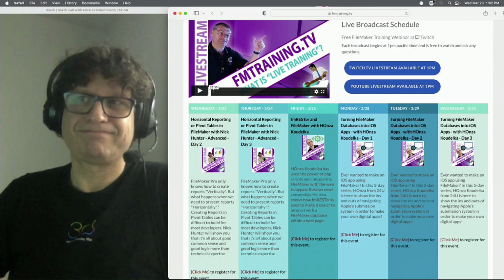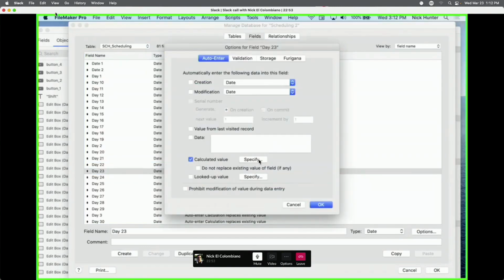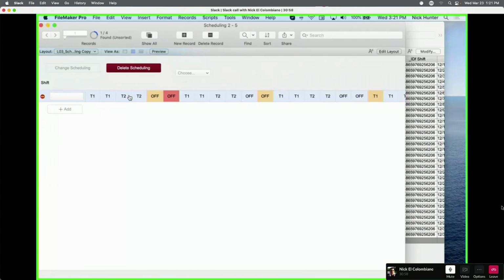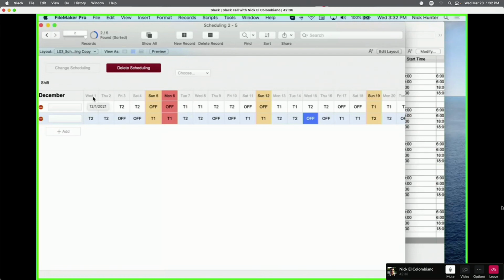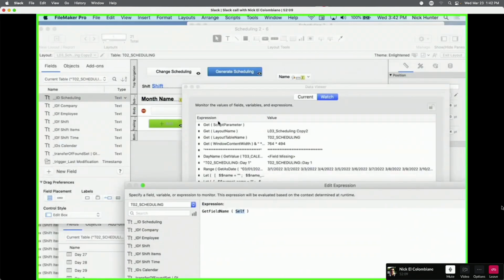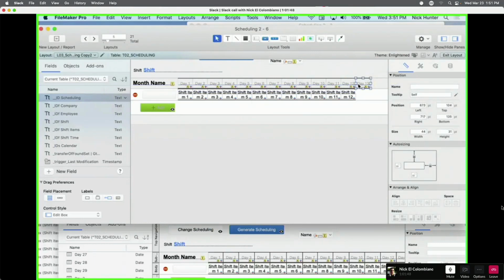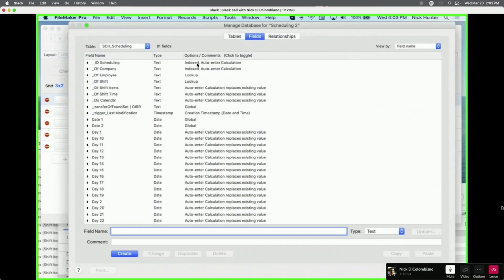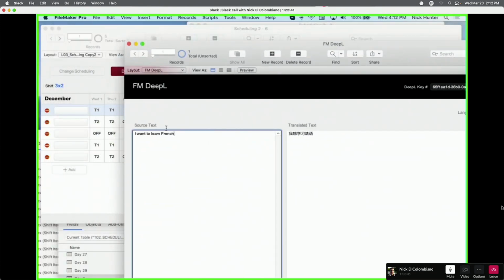Horizontal Reporting or Pivot Tables in FileMaker with Nick Hunter - Advanced - Day 2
7417 - LiveStream - 3.23.22 - Horizontal Reporting or Pivot Tables in FileMaker with Nick Hunter - Advanced - Day 2

FileMaker Pro only knows how to create reports "Vertically". But what happens when we need to present reports "Horizontally"? Creating Reports in Pivot Tables  can be difficult to build for most developers. Nick Hunter will show you that it's all about good common sense and good logic more than technical expertise

FMTraining.TV
2122 9th St., Suite 102